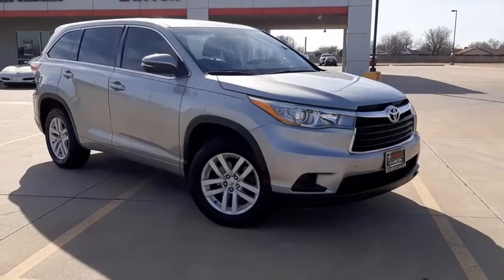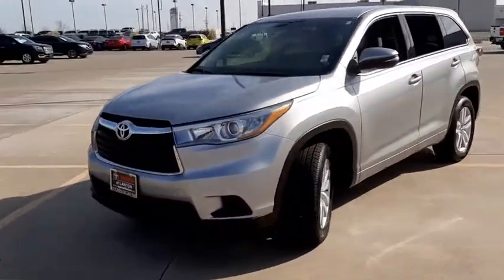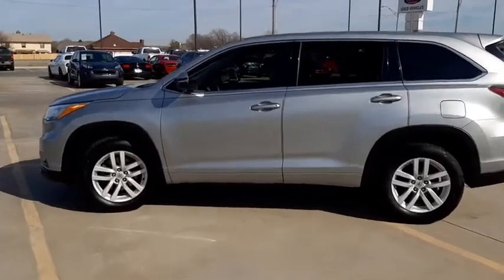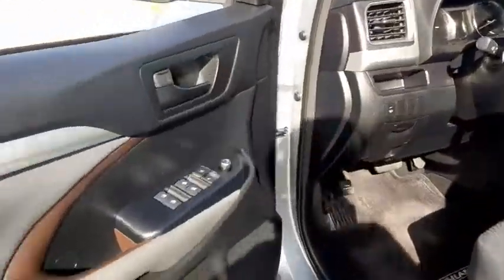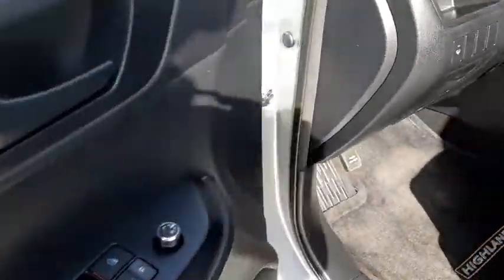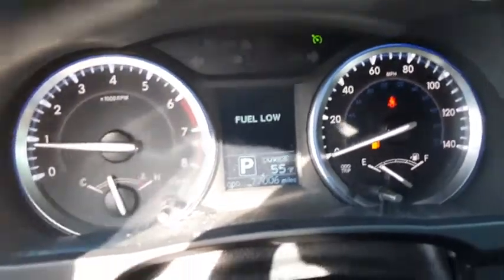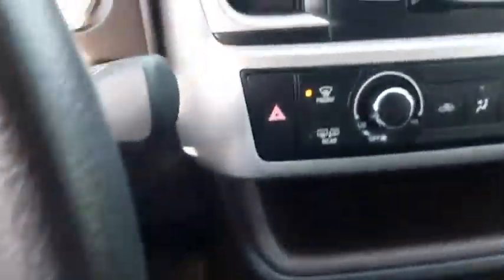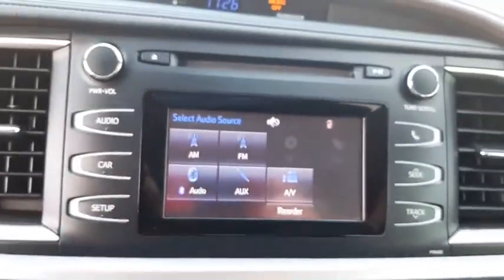2015 Toyota Highlander Lawton, Stephens County, Comanche County, Altus, OK, Wichita County, TX P9085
Used 2015 Toyota Highlander available in Lawton, Oklahoma at Toyota of Lawton. Servicing the Stephens County, Comanche County, Altus, OK, Wichita County, TX area.

Toyota of Lawton
7110 Northwest Quanah Parker Trailway

CARFAX One-Owner.brbrbrAwards:br  * 2015 IIHS Top Safety Pick+   * 2015 KBB.com 10 Most Fuel-Efficient SUVs   * 2015 KBB.com Best Buy Awards   * 2015 KBB.com 15 Best Family Cars